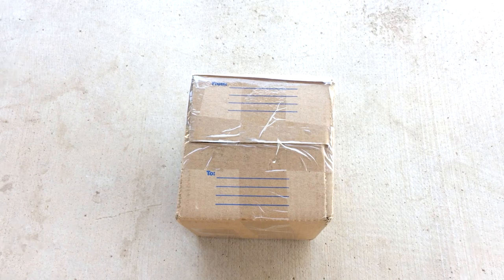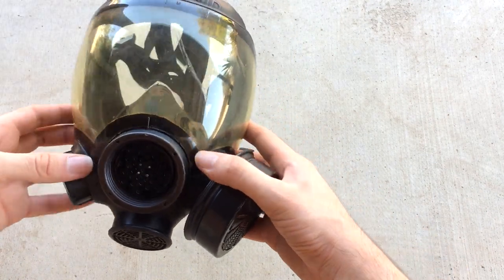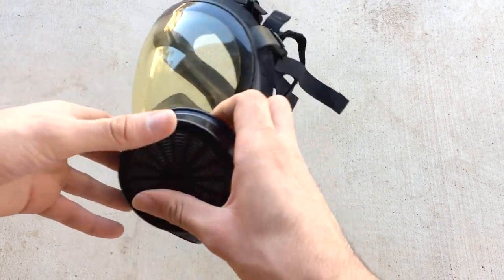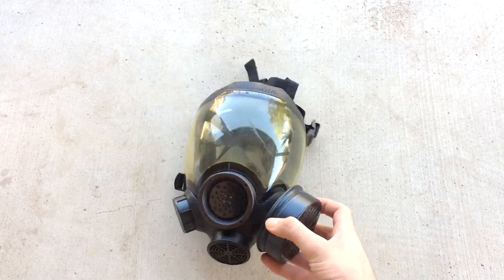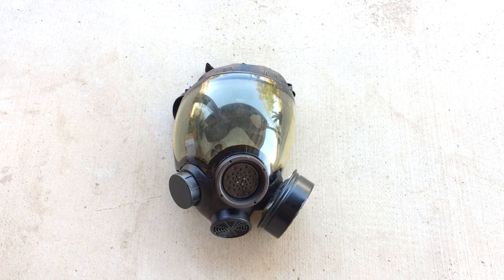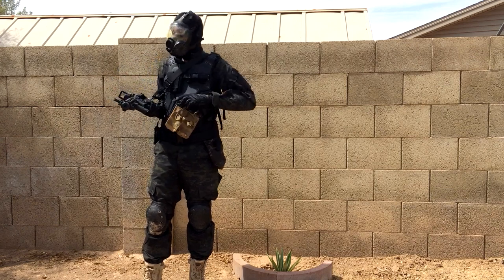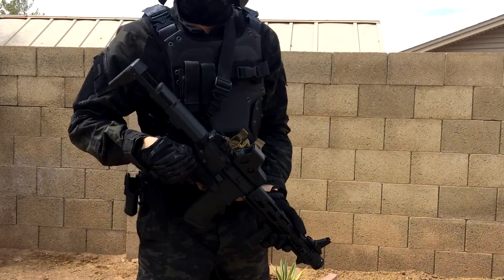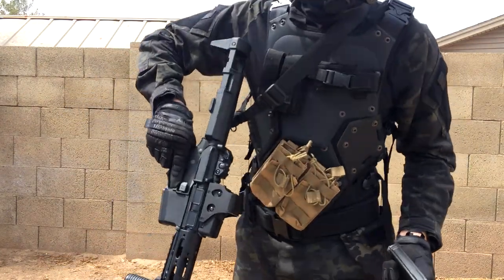Unboxing the MSA Gas mask BF3 Russian Engineer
Starting a new Battlefield 3 Russian kit. Got this MSA Gas mask on eBay for pretty cheap.